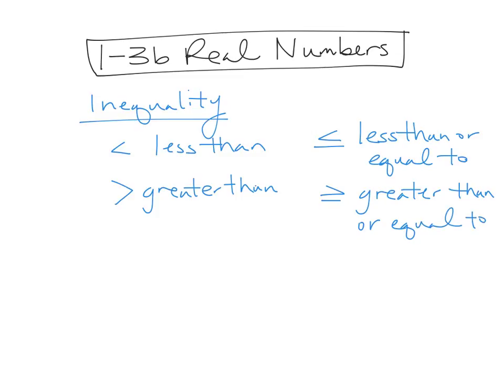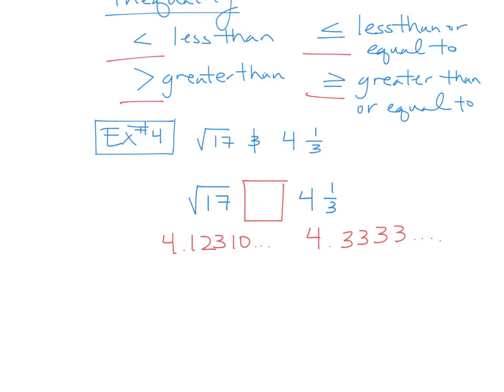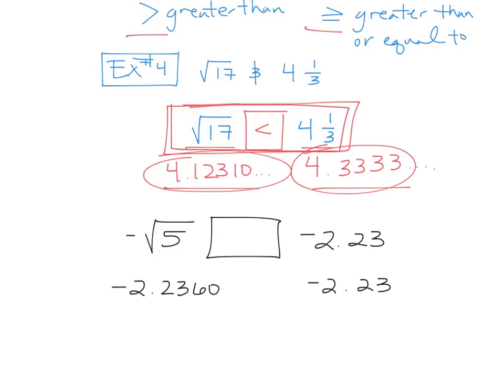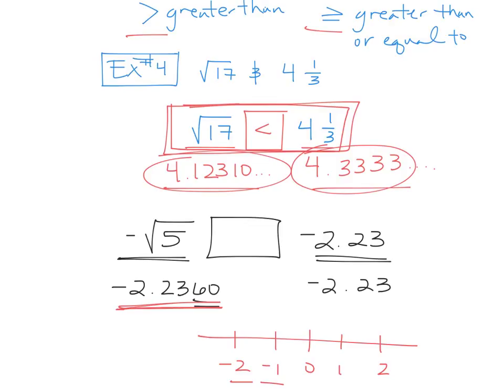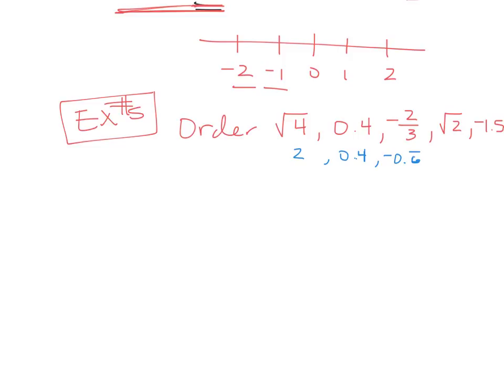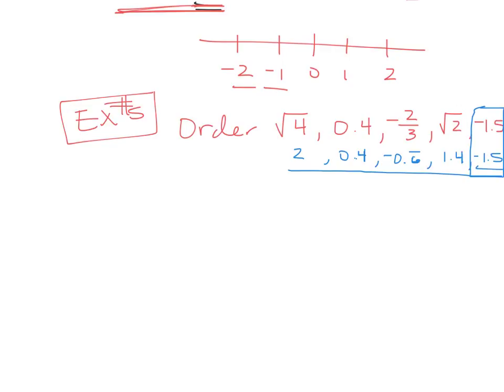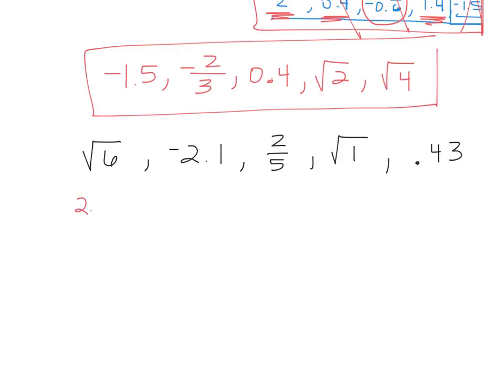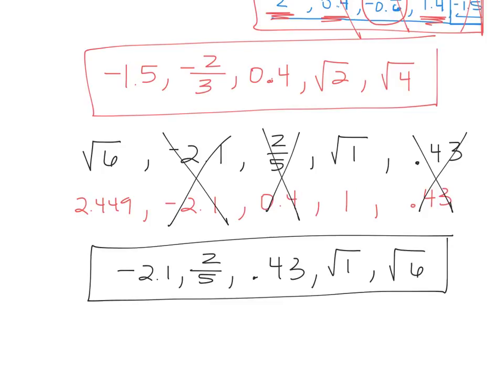Alg 1a 1.3b real numbers